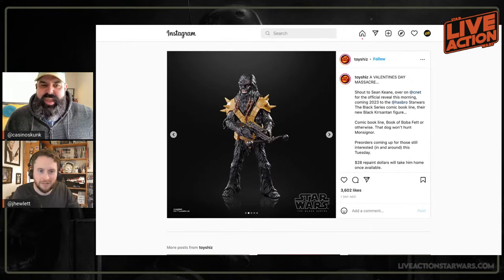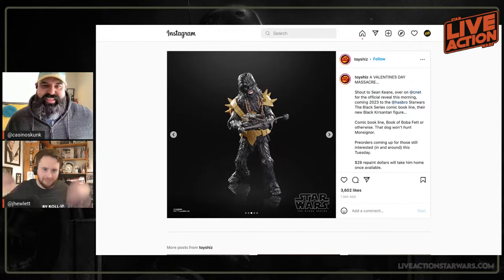The Book of Boba Fett - Season One Recap (LIVE)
EPISODE 24 - James & Ralph are discussing the entire first season of the Disney+ series The Book of Boba Fett. Join us as we discuss the ups and downs of the second ever live action Star Wars television series!